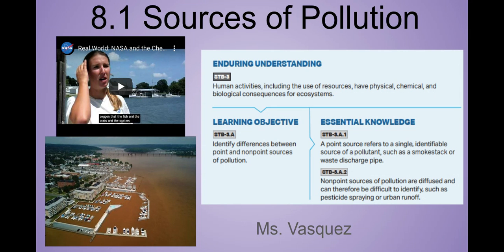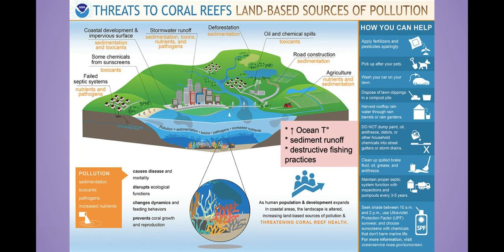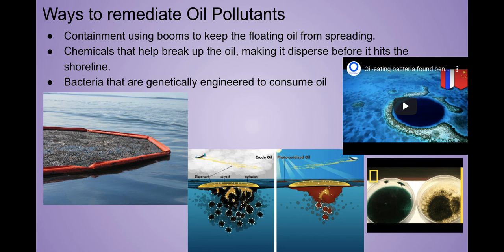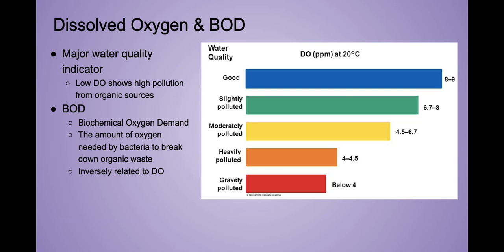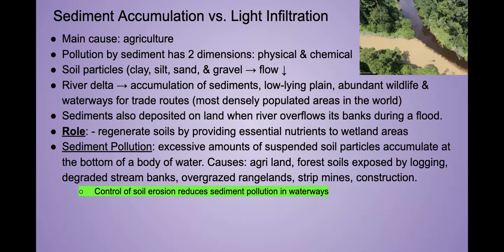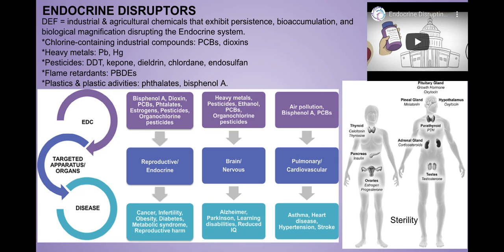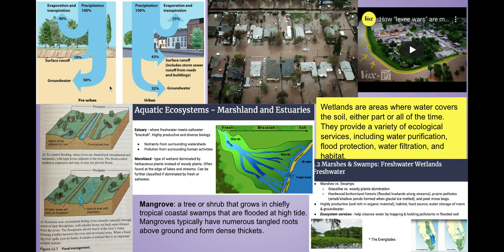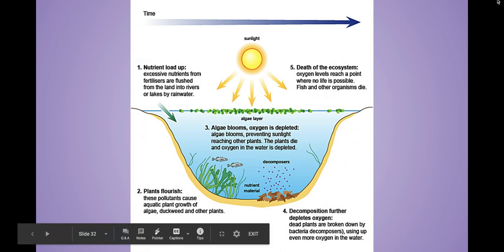8.1-8.5 APES lecture